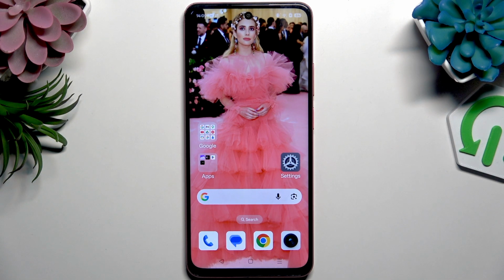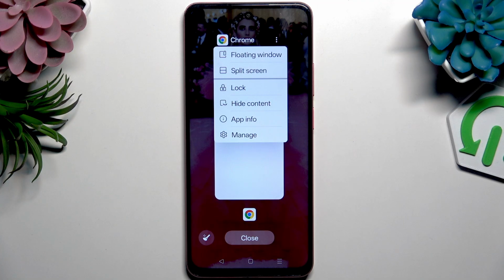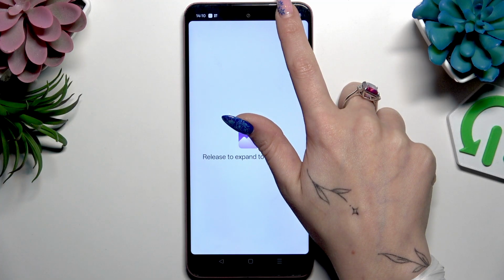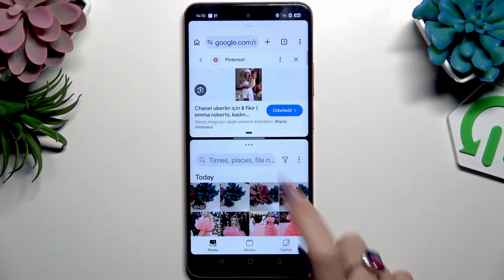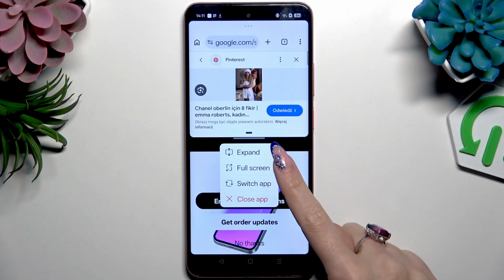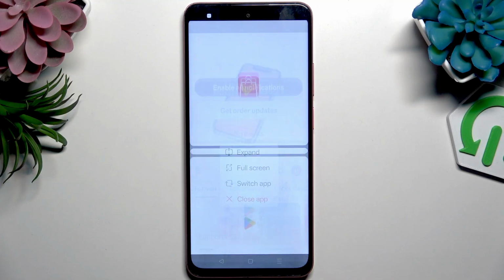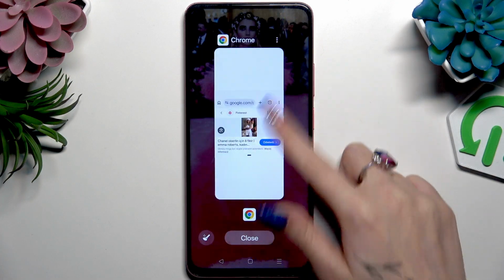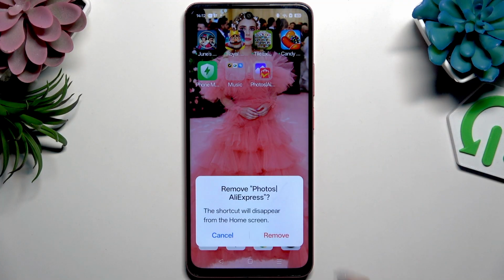REALME C75 – How to Open Apps in Split Screen View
Learn how to use Split Screen View on the REALME C75 to run two apps at once, resize them, swap sides, and save app pairs as a shortcut. This short step-by-step video shows how to launch the first app, open Split Screen from the three-dot menu, pick the second app, drag the divider to resize, close one app to return to full screen, and create an App Group shortcut on your home screen for instant multitasking. Perfect for multitasking, productivity, and quick app-switching on REALME C75.

How to open apps in Split Screen View on REALME C75?
How to save an App Group (app pair) on REALME C75?
How to resize, swap, or close Split Screen on REALME C75?

0:00 Intro – what you will learn
0:03 Open first app and launch in background
0:10 Tap three dots and select Split Screen
0:20 Choose the second app to open in split view
0:36 Resize or close Split Screen by dragging the divider
0:57 Close Split Screen from the background/app switcher
1:06 Access three-dot options: swap, expand, close
1:44 Swap sides and Save as App Group
2:34 Use App Group shortcut and how to remove it
2:59 Outro – like, comment, subscribe